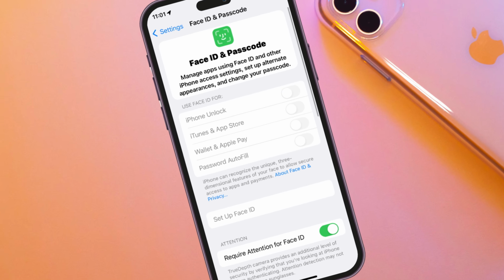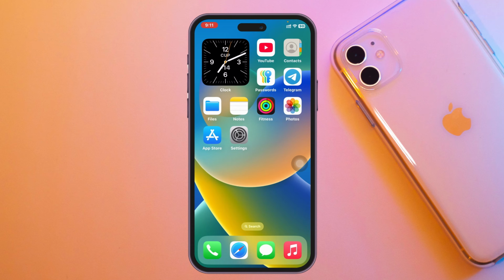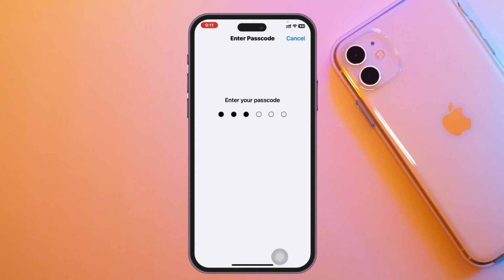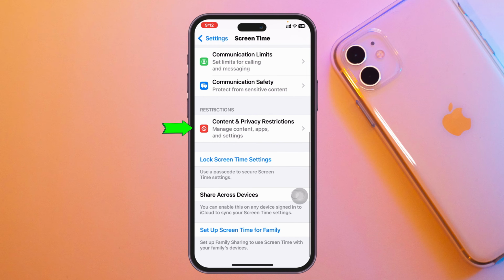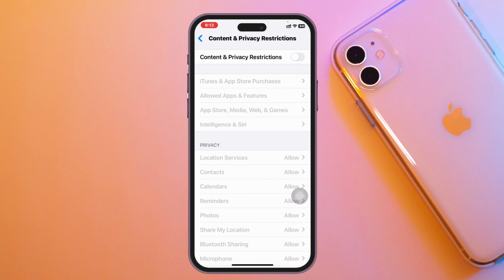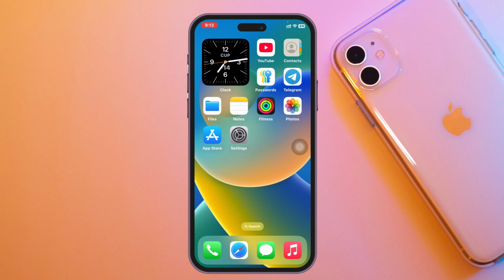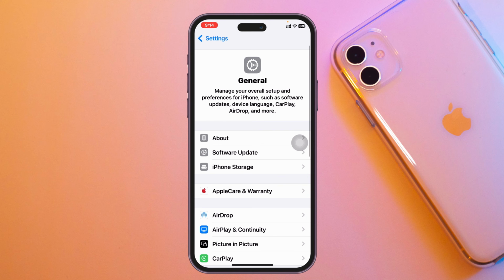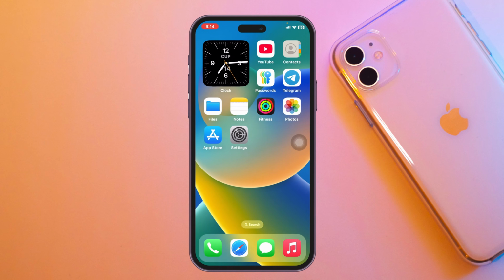How To Fix Face ID Settings Grayed Out on iPhone | Face ID Grayed Out After iOS 18 Update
If your Face ID settings are grayed out on your iPhone and you’re unable to set it up, don’t worry! This video will guide you on how to fix Face ID settings grayed out on iPhone and recover Face ID functionality. Whether you’re encountering issues like "Face ID settings grayed out fix" or "Set up Face ID greyed out," i have got solutions to help.

Discover why Face ID might not be available or why it’s showing as greyed out in iPhone settings. I will walk you through troubleshooting Face ID settings, restoring Face ID settings on your iPhone, and solving iOS 18 Face ID not working problems. If you’ve been asking, "Why is my Face ID greyed out on my iPhone?" this guide will provide the answers and actionable steps to enable it.

I will explore solutions to enable Face ID when grayed out, including tips for resolving Face ID not working or appearing in settings. Whether you’re using the latest iOS 18 or troubleshooting specific Face ID issues, this video will help you get Face ID back in action  Watch now for step-by-step solutions!

00:01- Video Start
00:17- Channel intro
00:25- Solution 1: Check accessibility
00:50- Solution 2: Allow Face ID from Screen Time and Turn off restrictions
01:18- Solution 3: Restart iPhone
01:34- Solution 4: Check for a new iOS update
01:50- Solution 5: Reset all settings
02:10- Solution Ending